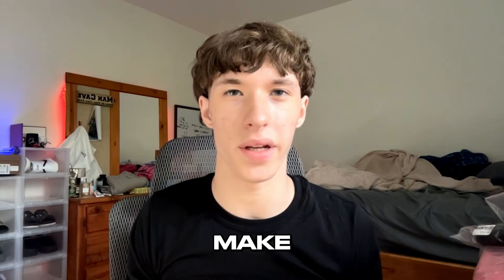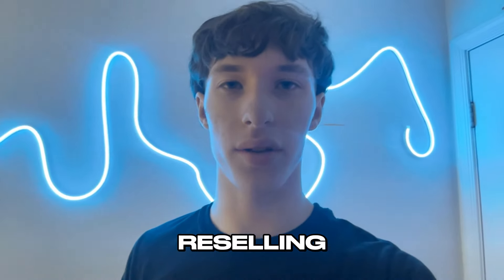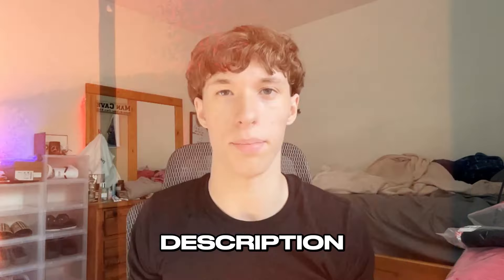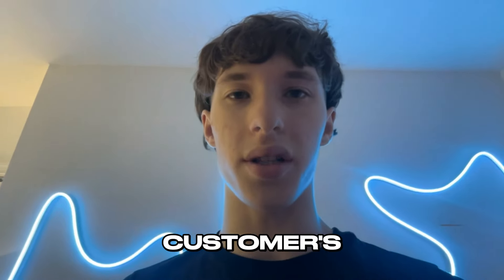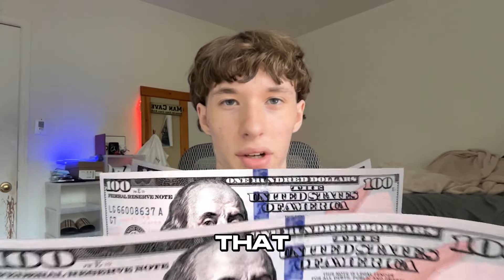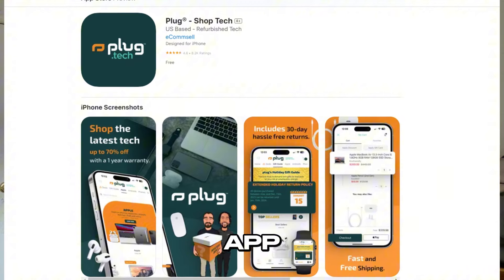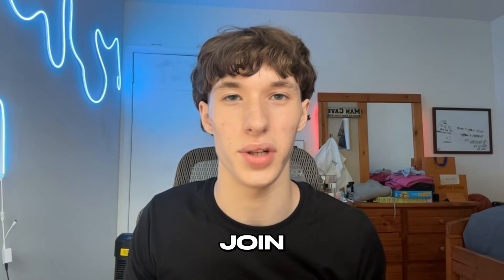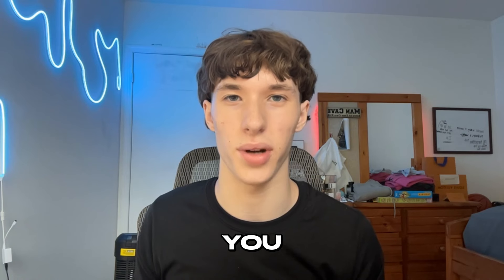How to ACTUALLY Start Reselling in 2024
Shared a ton of reselling game now its on you to take action. Start below.